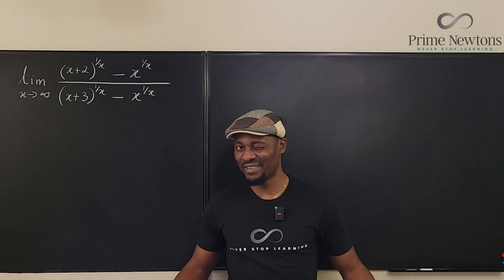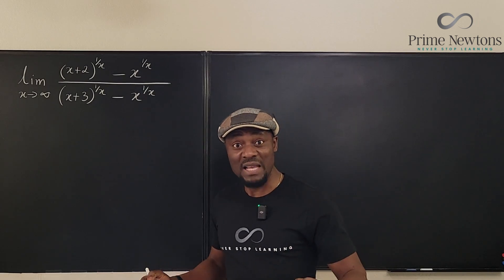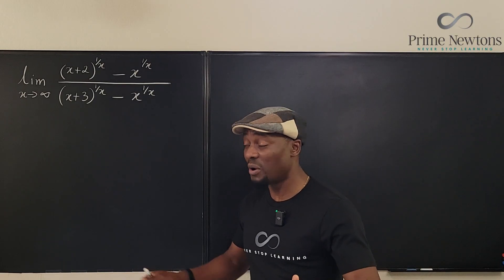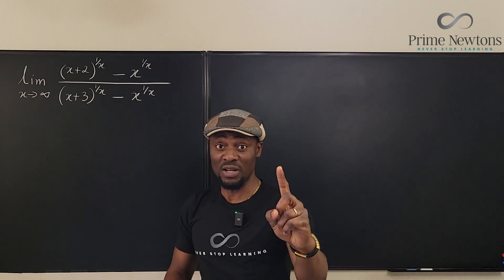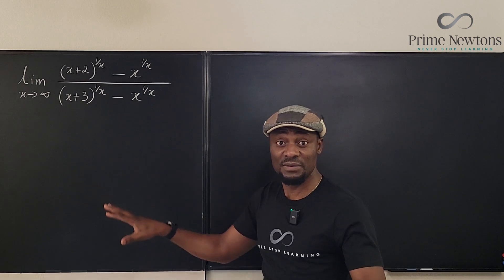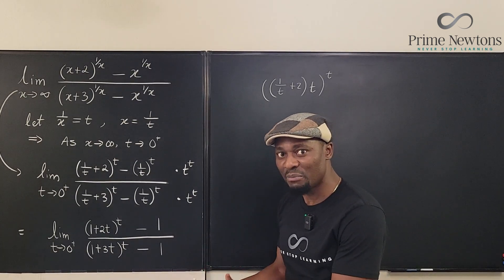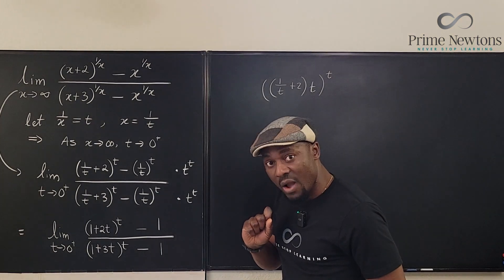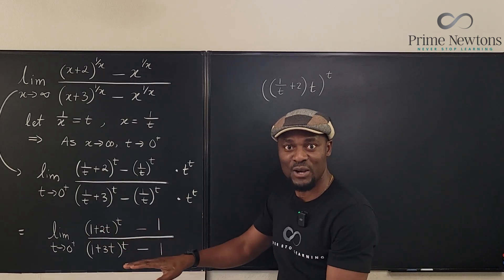Limit of a rational exponential function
In this video, I showed how to find the limit of a rational exponential function